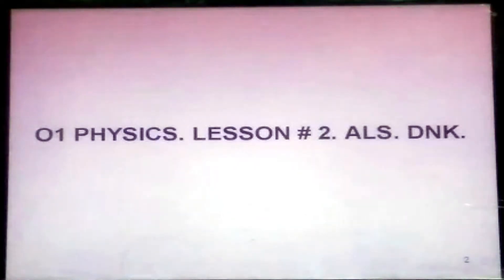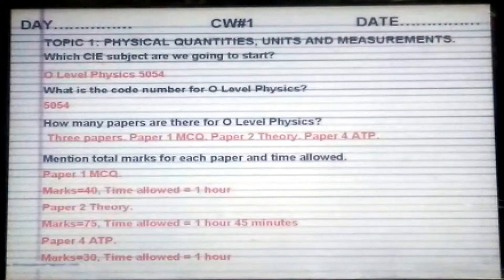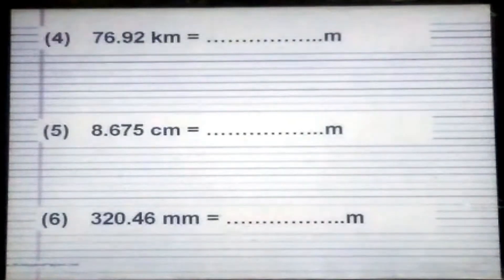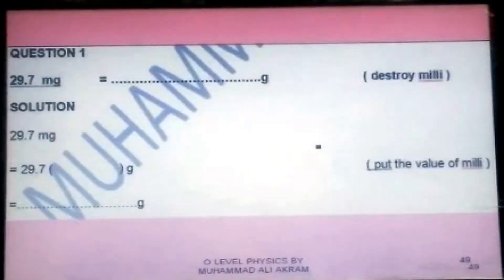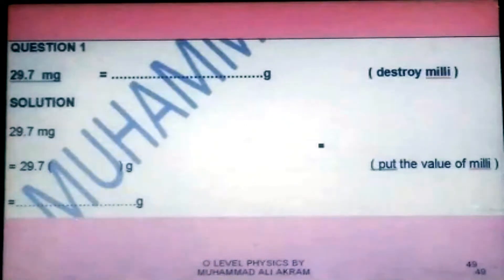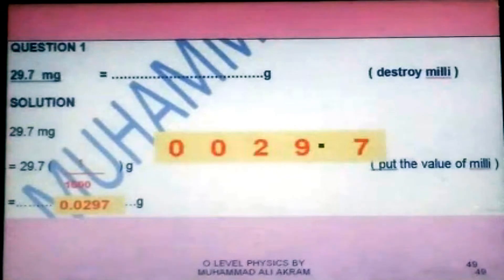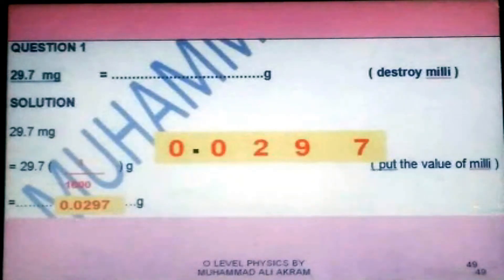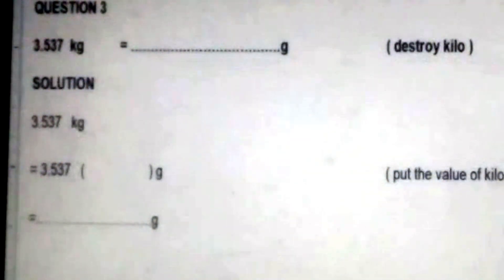TOPIC 1 PHYSICAL QUANTITIES. PART ONE.